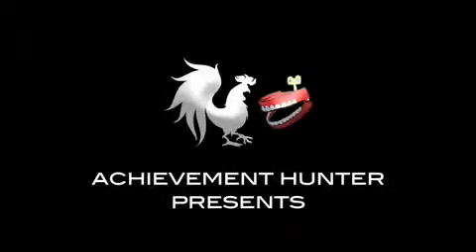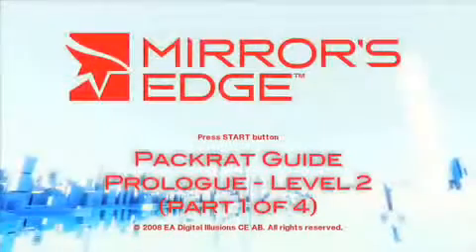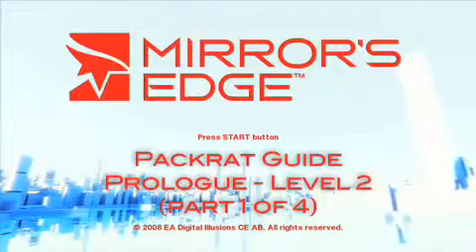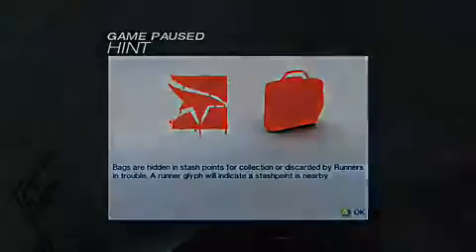Mirror's Edge Hidden Bag walkthrough Part 1 of 41101